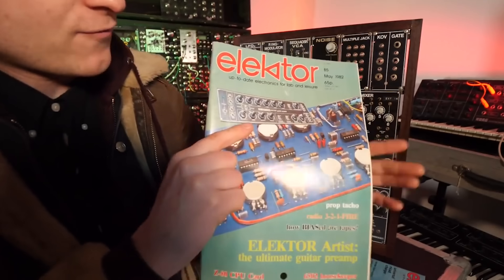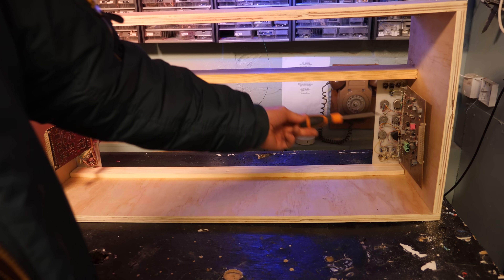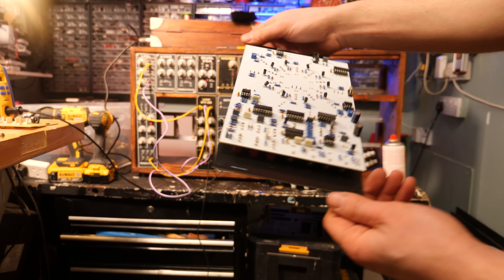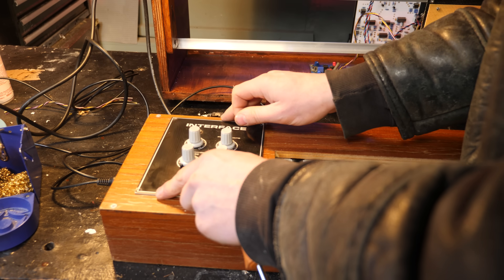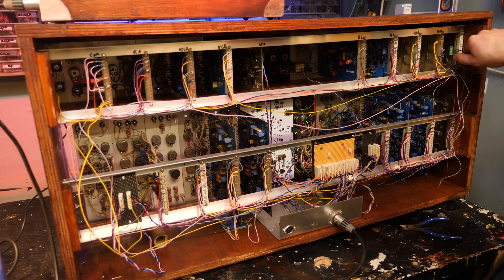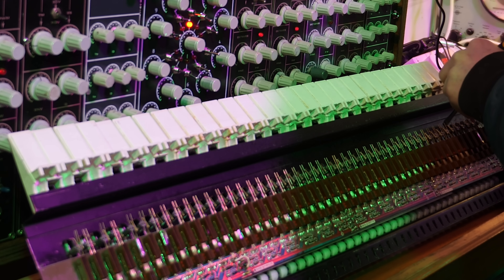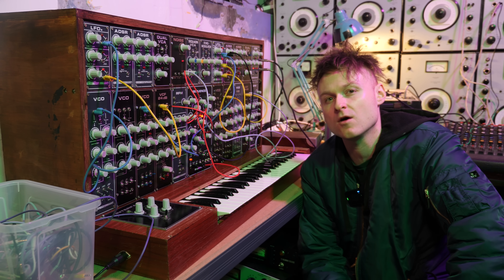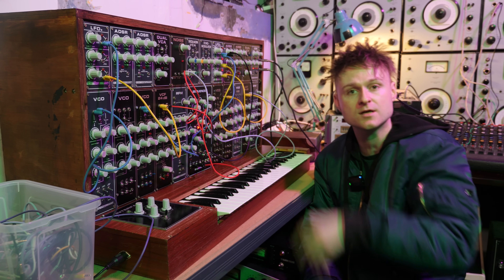FIXING THE 70's DIY MAGAZINE SYNTH THAT BROKE THE RULES - ELEKTOR FORMANT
The diy synthesizer the Elektor Formant, What a project this turned out to be!
It Also keeps the lights on at @THISMUSEUMISNOTOBSOLETE where you can come and play this synth!
ELEKTOR FORMANT BOOK :-
NEW FORMANT MODULES PRODUCED BY JVR :-
THANKUS HUMUNGOUSO to :-
Simeon Peebler
3D6.Space
MigMonkey1991
Allen Kenneth William Paley
michaelian
Markku Rontu
Jason Kostempski
TheTechromancer
Space Pope
Cameron Luteraan
Ande Spenser
Arnix T-Bone
Aaron Ritter
David  Boudreau
casey
Polykit
Matthew W
Blakwater
David Dolphin
Matt Followell (PDP-7)
Miles Flavel